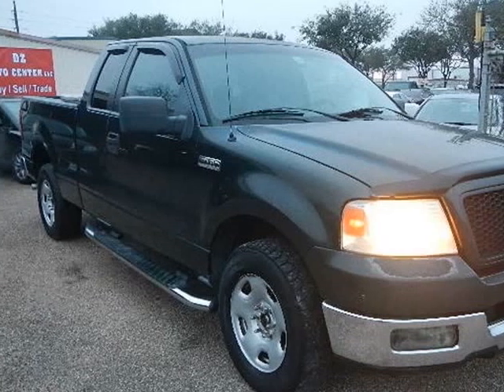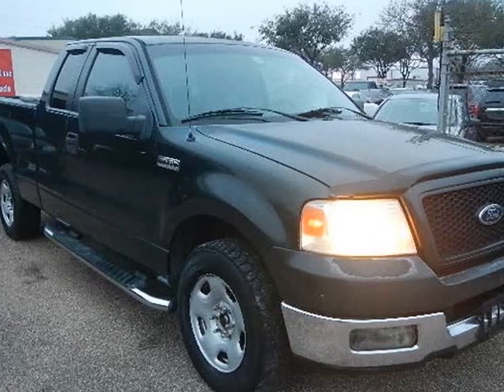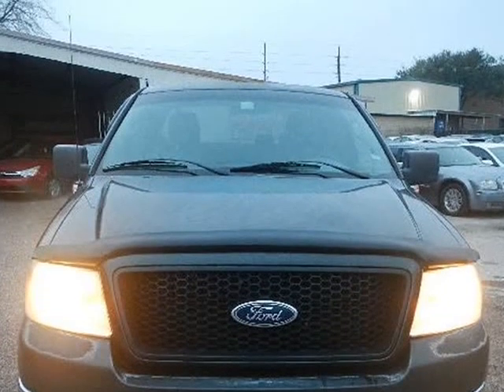2005 Ford F-150 Supercab 133" XLT Cold Ac very Clean Must See (Houston, Texas)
Universal Auto Credit
5775 Fairbanks N Houston Rd
Houston